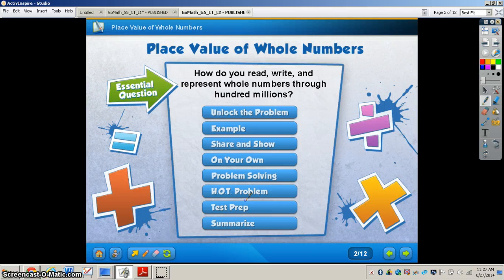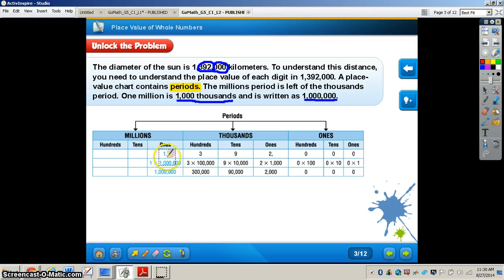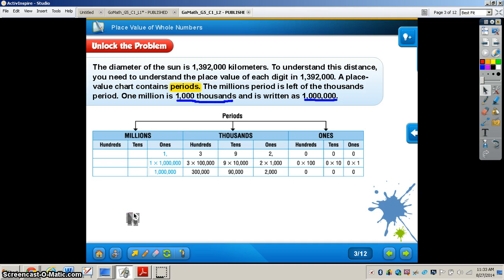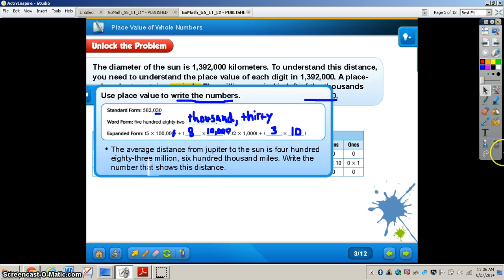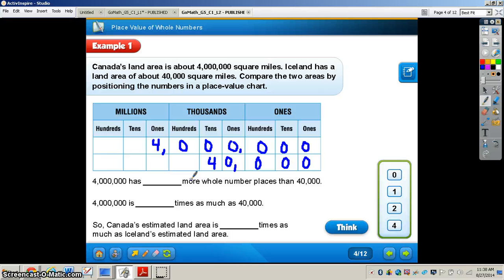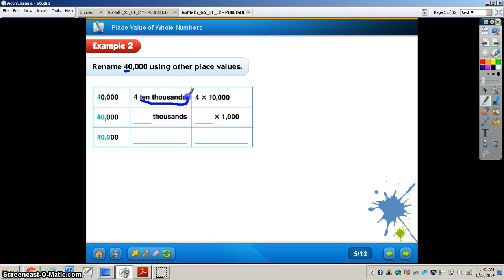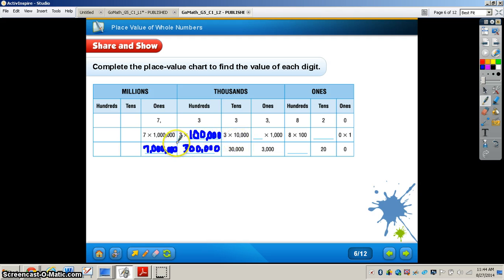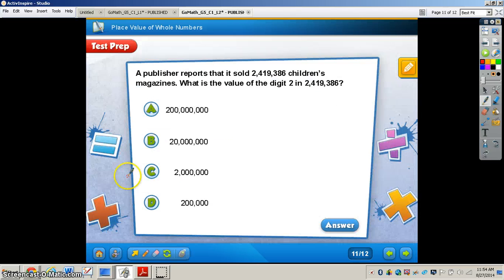Place Value of Whole Numbers